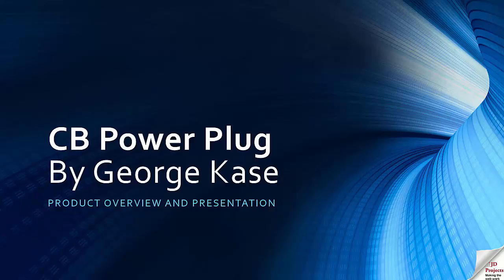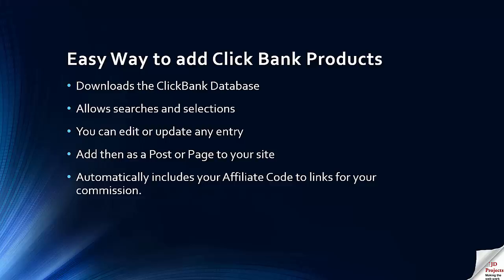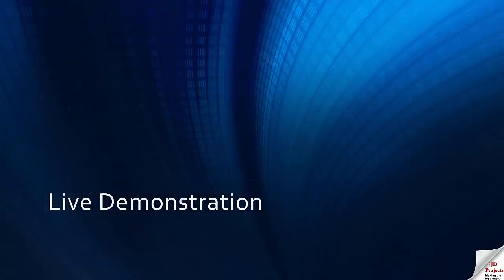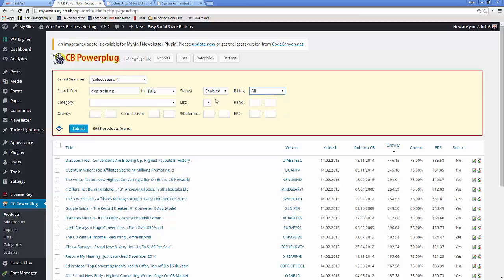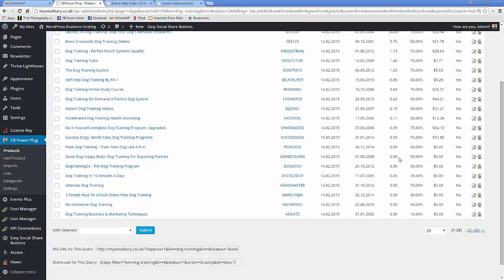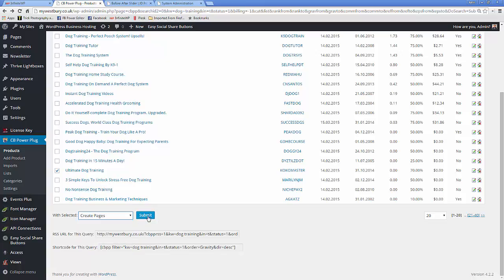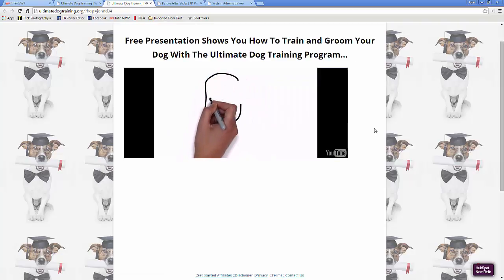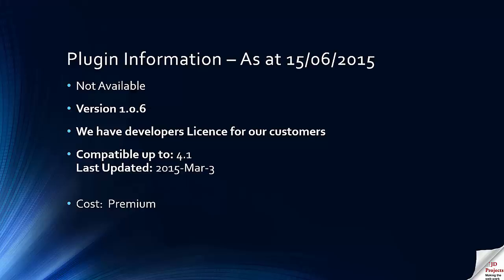cb power plug - select and import clickbank products into your site